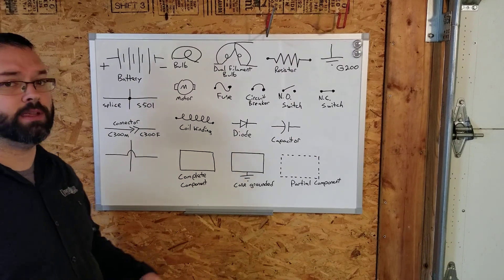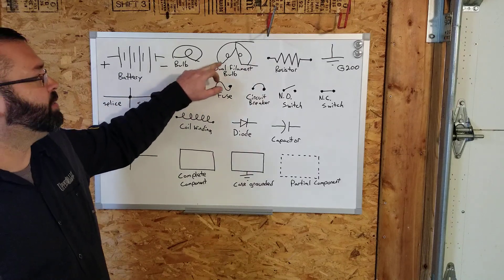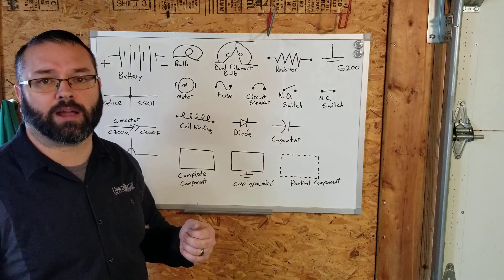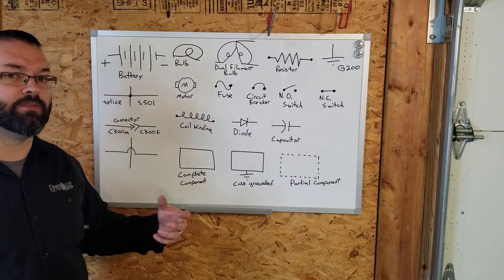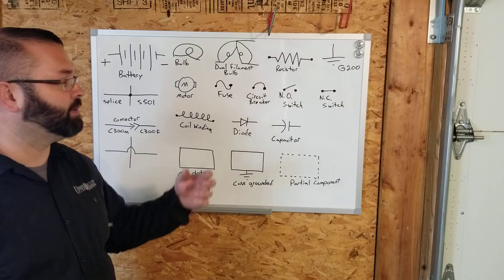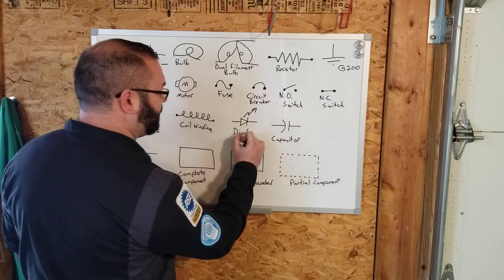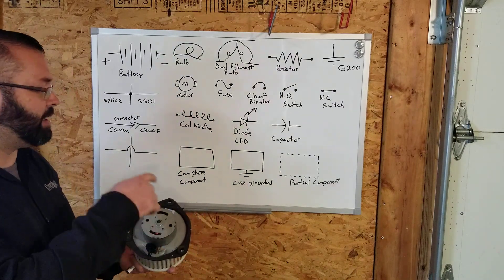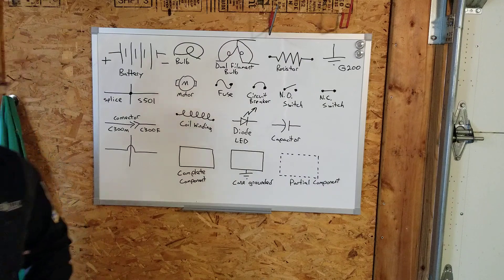Common Automotive Electrical Symbols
A video for my Automotive Technologies students